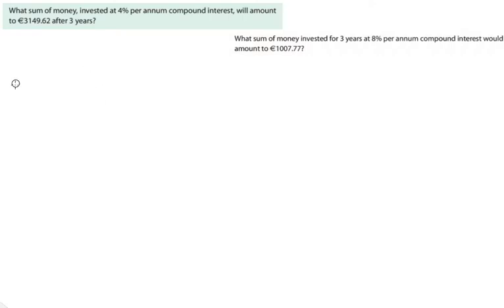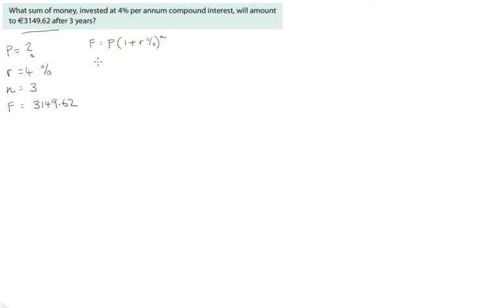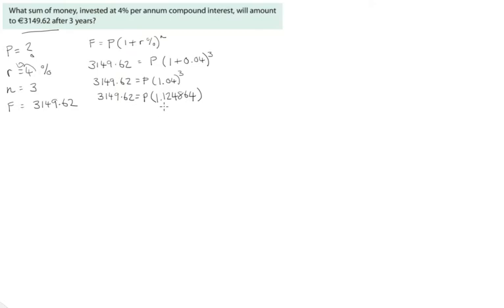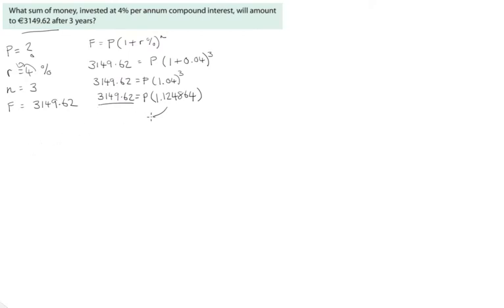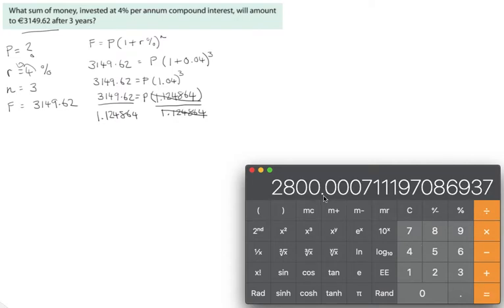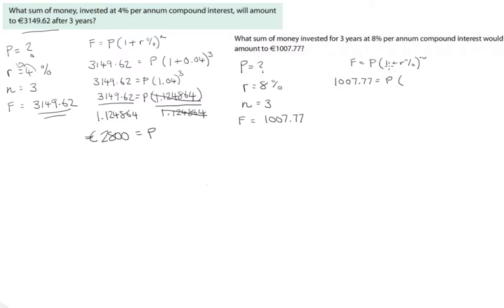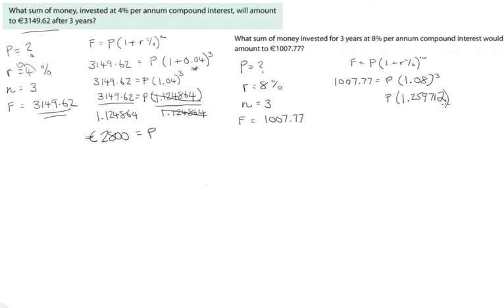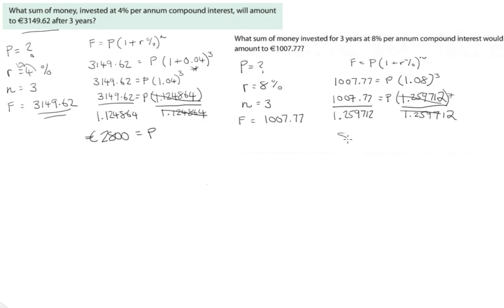Compound Interest Part 4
How to figure out the principal if we have the final amount, the rate and the number of years invested.